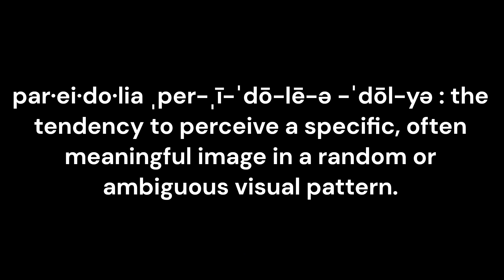Pareidolia and fluffy bunnies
Our obsession with patterns.